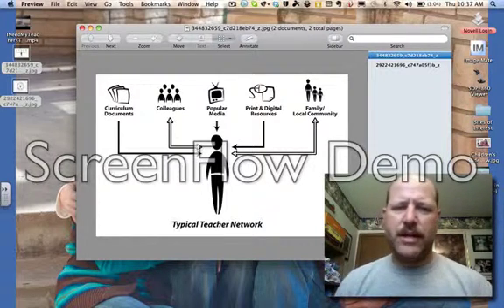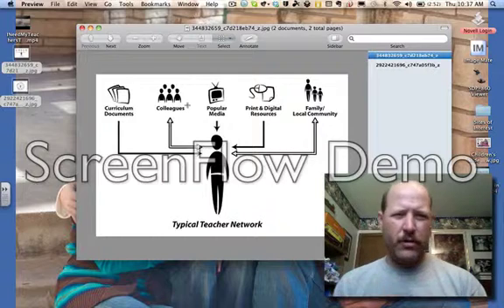TnC356-Week2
This week's discussion is on Collaboration and Social Media.  I am encouraging everyone to start developing their own PLN/PLC by exploring the resources shared with you in Moodle.